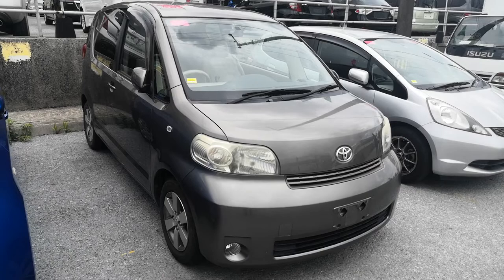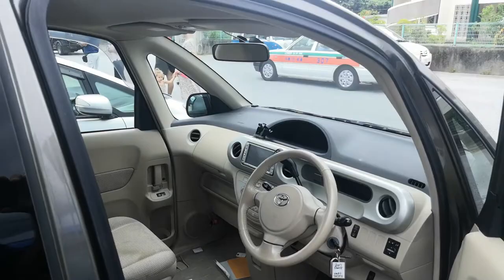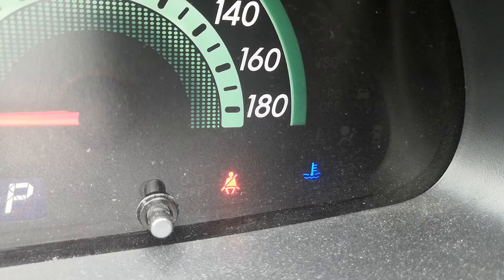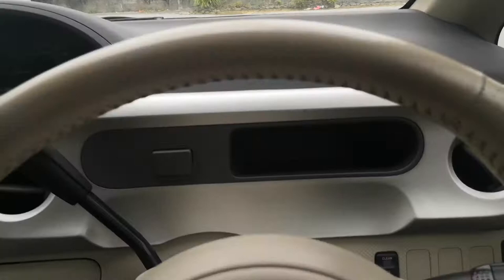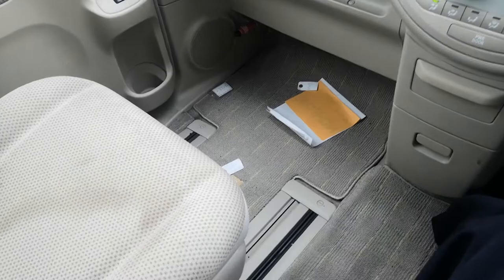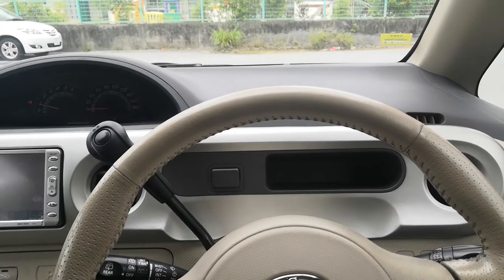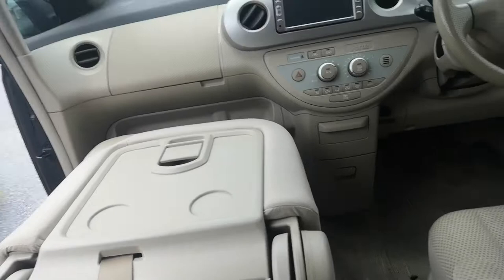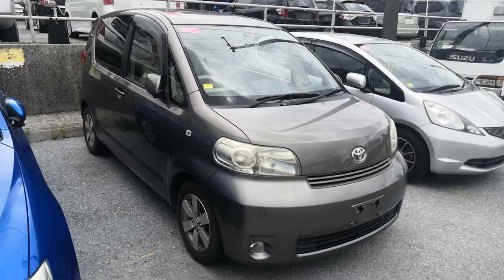Johnny's Used Cars Okinawa - 2007 Toyota Porte (15314)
The price of $4000 includes the following:
1 Year Bumper to Bumper Warranty
10% Sales Tax